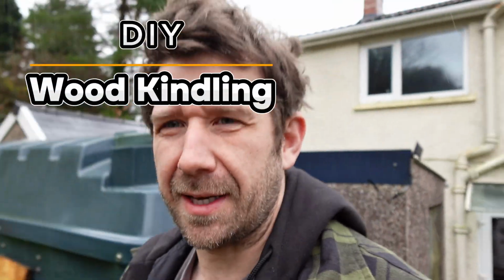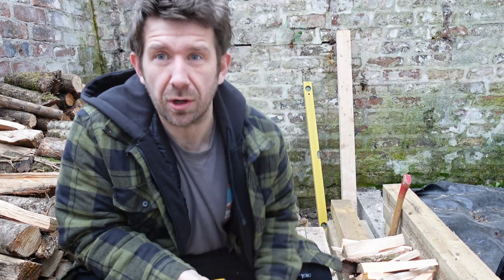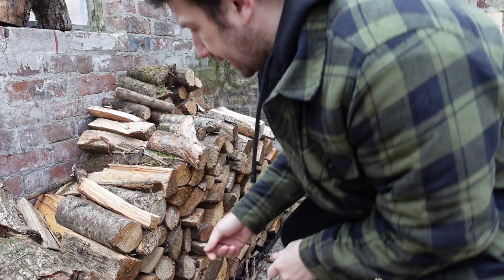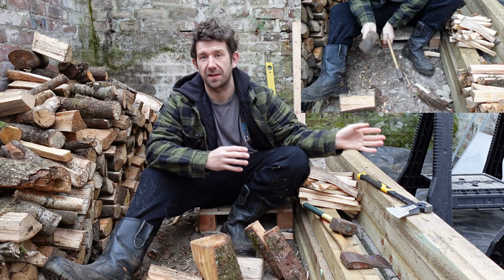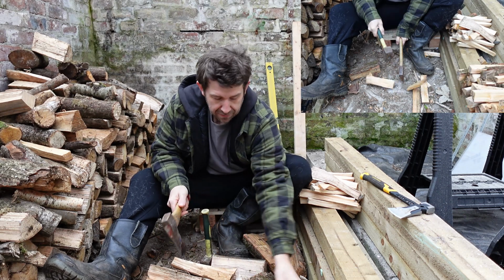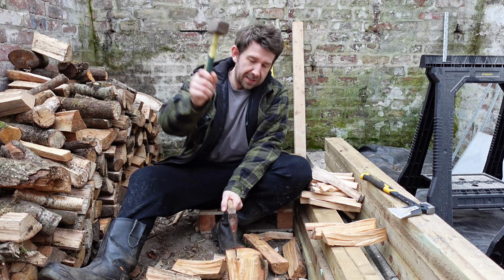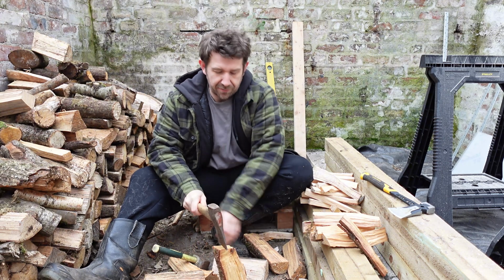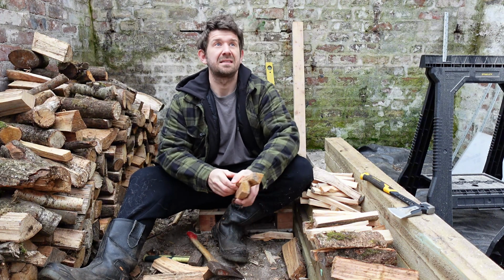The Kindling Technique That Saves Me £100s Every Winter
Fireplace heating doesn't have to break the bank! In this video, I'm showing you exactly how I make FREE kindling for our log burner using scrap softwood and simple tools. This method has saved me hundreds of pounds over the years, and it's perfect for anyone heating their home with a wood stove on a budget.

I'll walk you through my complete kindling-making process using an axe and hammer technique that's safe, efficient, and uses materials you probably already have. Whether you're new to wood stove heating or looking to cut costs on your fireplace supplies, this practical approach will help you prepare perfect kindling without spending a penny.

🪓 WHAT YOU'LL LEARN:
0:00 - Introduction: Why I Make My Own Kindling
0:45 - The Best Wood Types for Log Burner Kindling
1:20 - Tools You Need (Axe & Hammer Method)
2:10 - Step-by-Step Kindling Splitting Technique
4:35 - Safety Tips for Wood Stove Kindling Prep
6:15 - How to Store Kindling for Your Fireplace
7:40 - Cost Savings Breakdown: DIY vs Buying Kindling